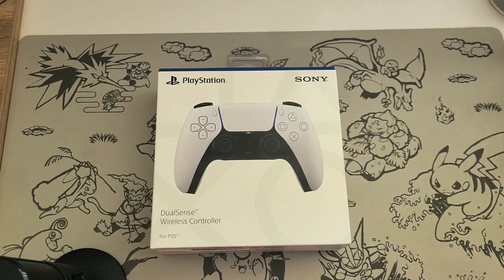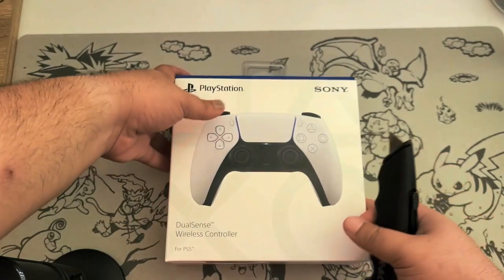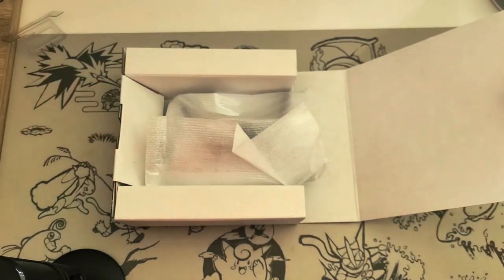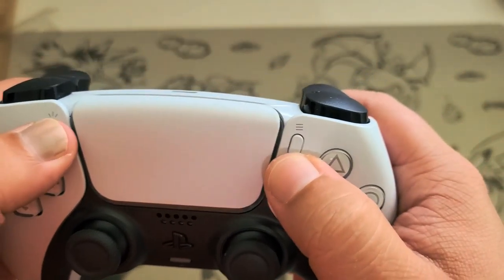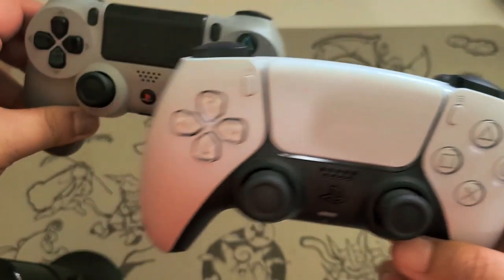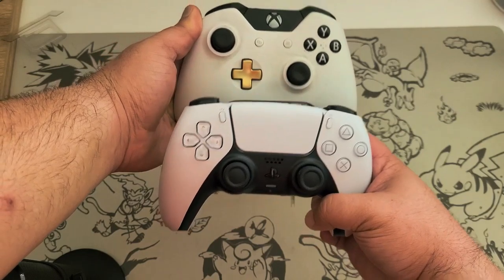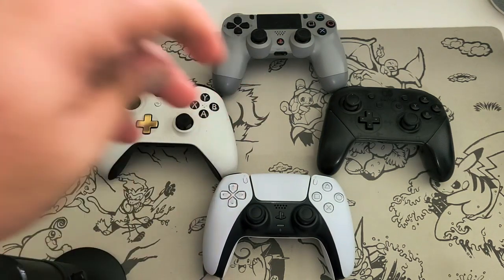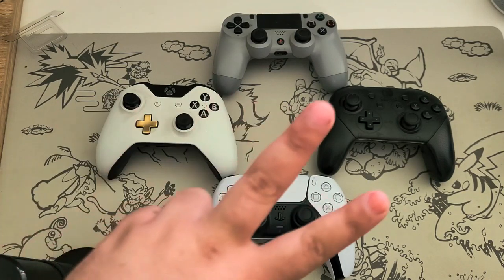Unboxing PS5 Dual Sense Controller!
Welcome to our unboxing of the PS5 Dual Sense Controller!  In this unboxing we will see what Sony has instore for us and how it stacks up to other controllers! You can also check out our Spotify if you wanna listen to all of our podcasts!